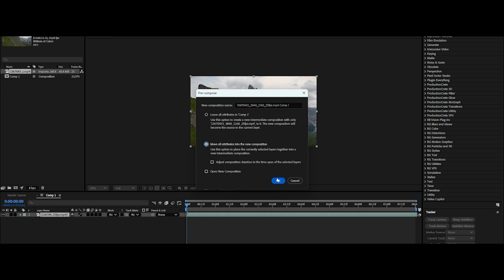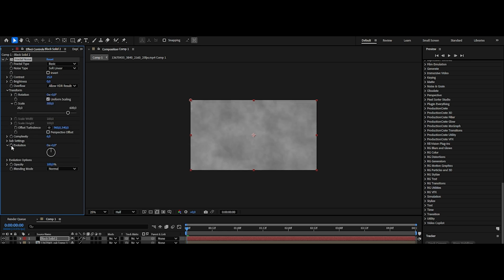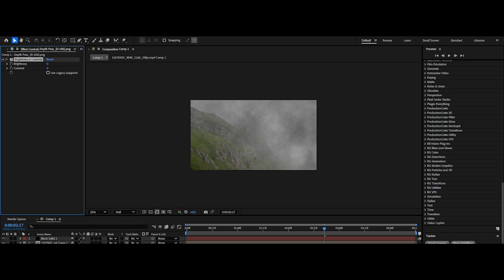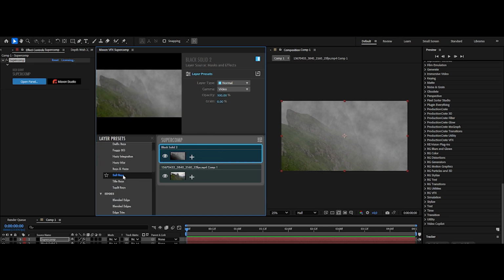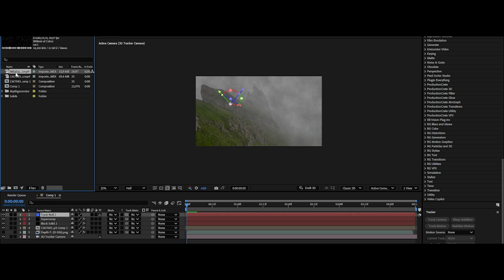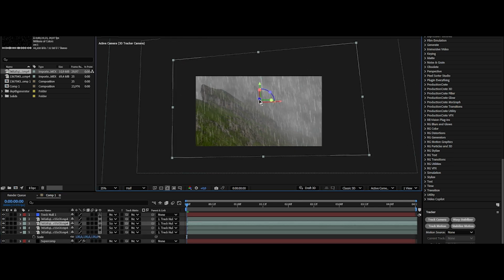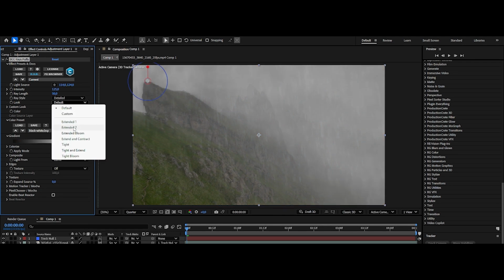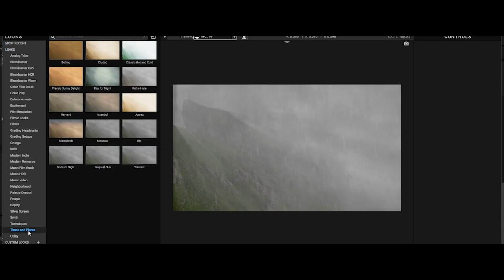Creating Cinematic Storm Atmosphere | After Effects tutorial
Stop dragging and dropping flat rain overlays. In this tutorial, we are building a fully volumetric storm scene from scratch in Adobe After Effects.

You'll learn how to use Z-Depth maps to separate your 2D environment, generate procedural 3D fog with Fractal Noise and Set Matte, and set up a realistic multi-layered rain system using 3D Camera Tracking. Finally, we’ll tie the whole scene together with volumetric lighting and cinematic color grading.

Whether you are a beginner looking to understand spatial depth or a mid-level artist wanting to upgrade your VFX workflow, this step-by-step guide is for you.

Plugins used in this video:
- Red Giant Depth Generator
- Red Giant Supercomp
- BCC Rays Puffy
- Atomic Stretch (for 21:9 ratio)